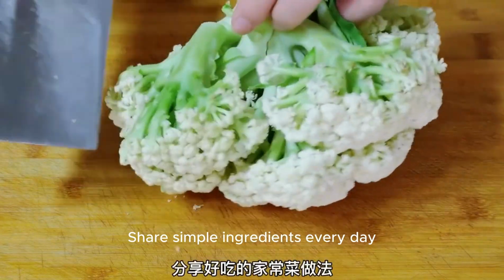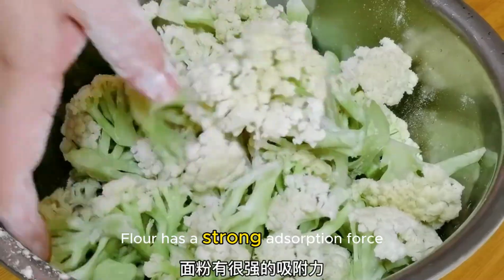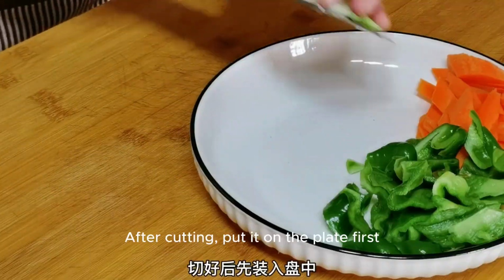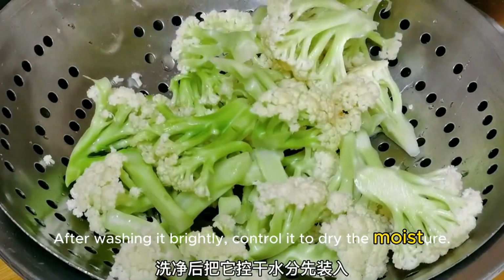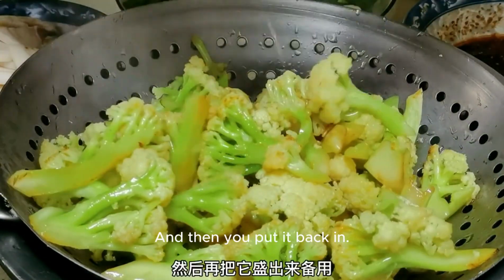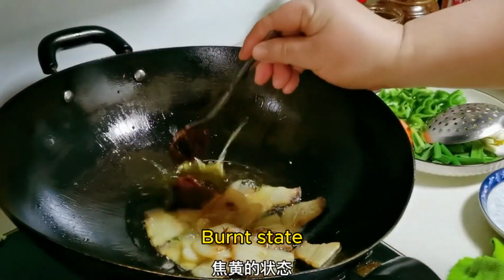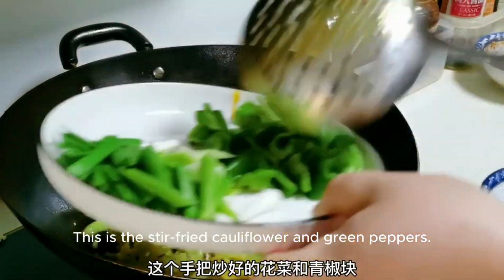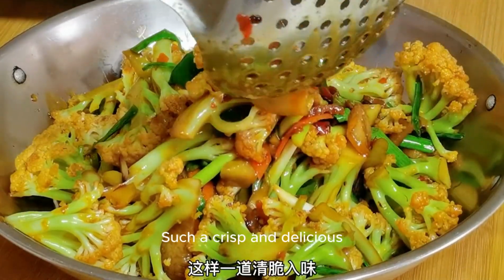Stir-fried cauliflower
Welcome to Tasty Yours, your ultimate destination for all things delectable and delightful! Our mission is to take you on a gastronomic journey filled with mouthwatering recipes, culinary adventures, and the joy of creating and savoring delicious dishes.

🔍 Explore the unique flavors by using the following special seasonings and ingredients:
[Sichuan Peppercorns]
[Star Anise]
[Bay Leaves]
[Premium Chinese Tea Leaves]
[Dark Soy Sauce]
[Dark Soy Sauce]
[Cooking Wine]
[Bean Paste]
[Sweet Bean Paste]